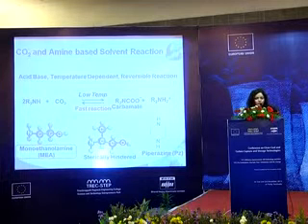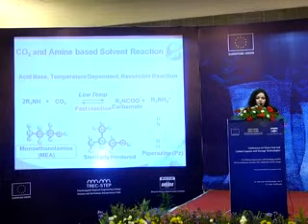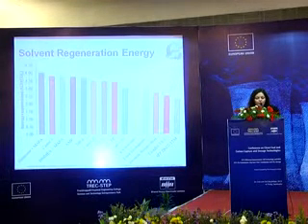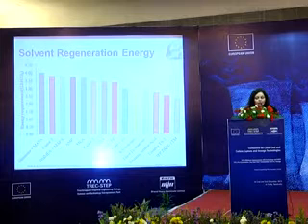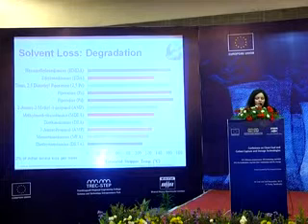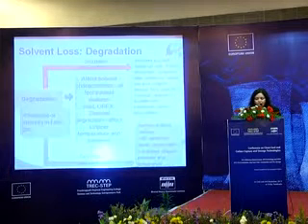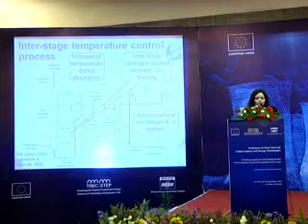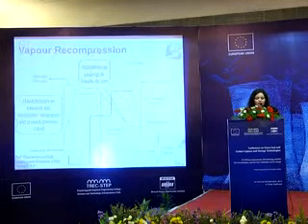Carbon Capture and Storage: Developments, Potential and Challenges in the Global Context